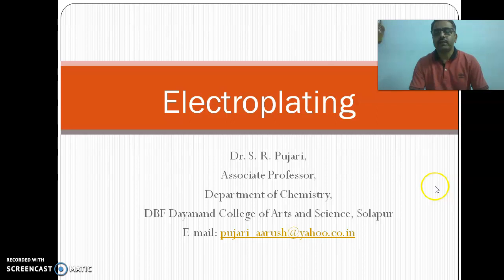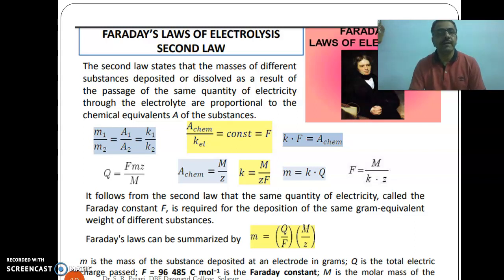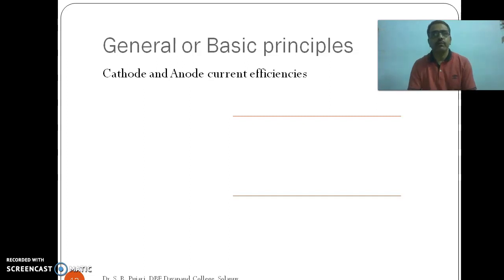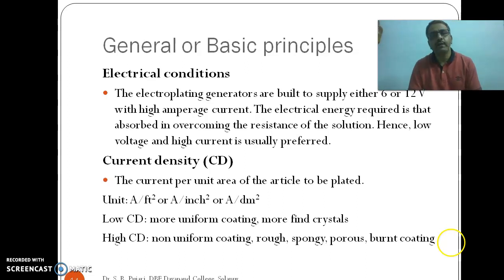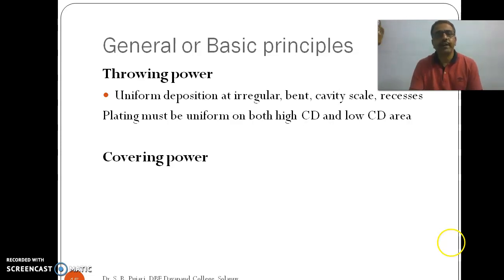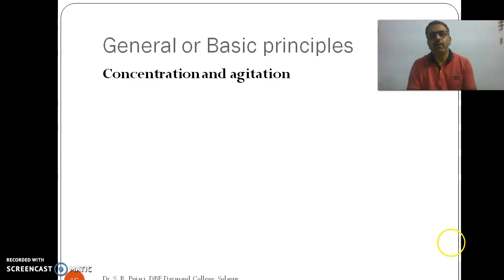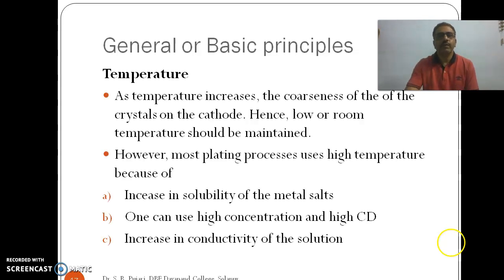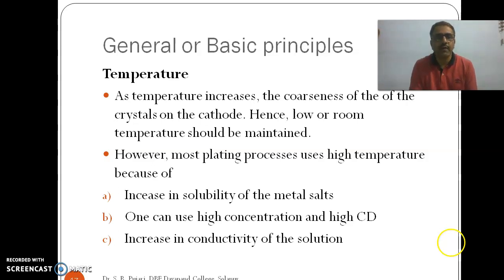Electroplating Basic Principles